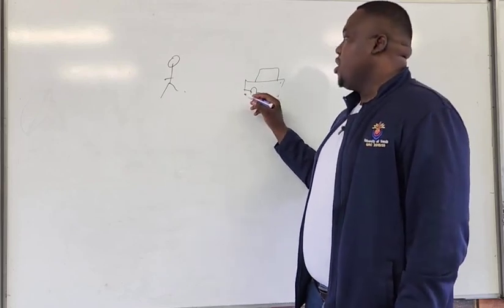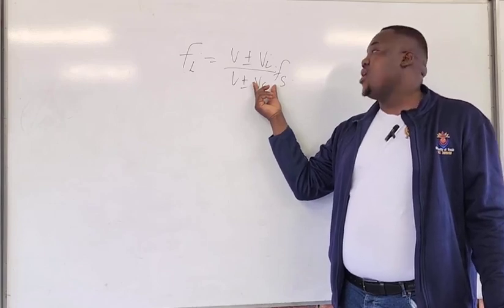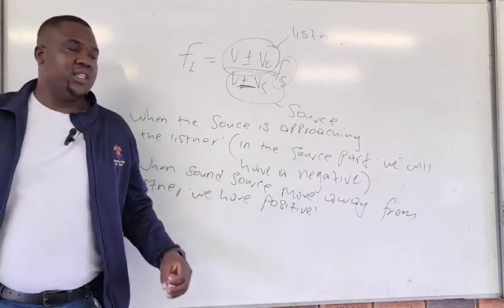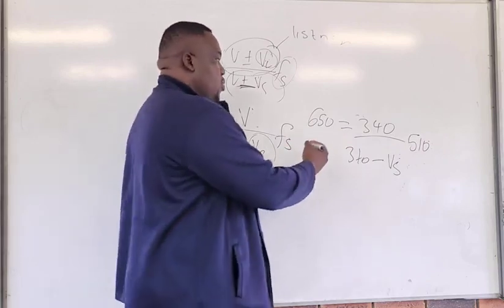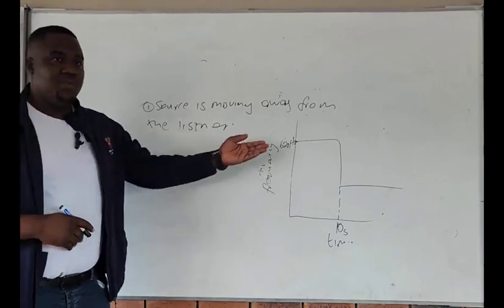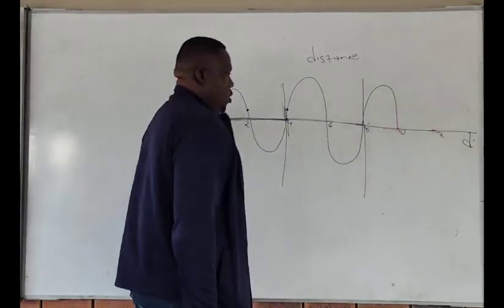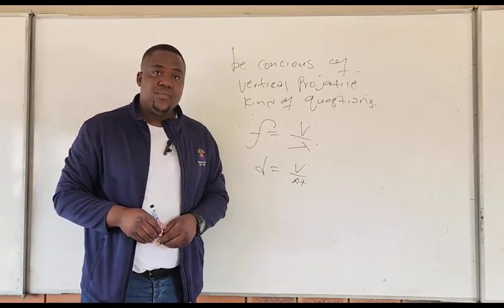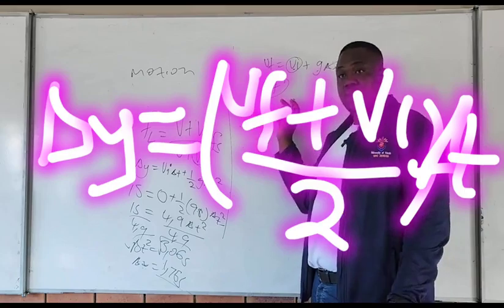grade 12 dopplers effect lesson 2